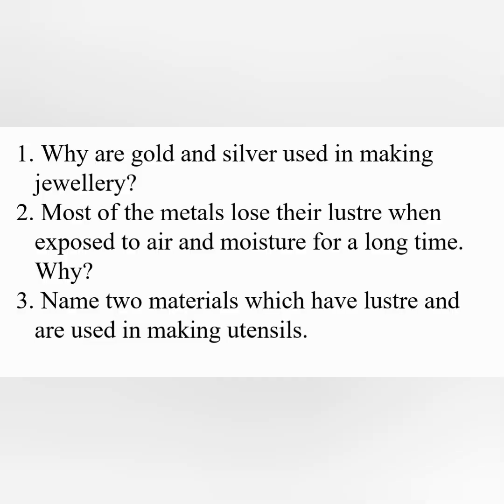Class 6 - Chapter 4 - Sorting Materials into Groups (Part 2)